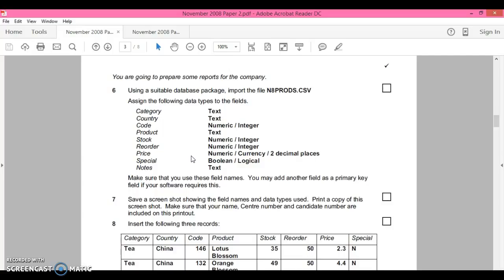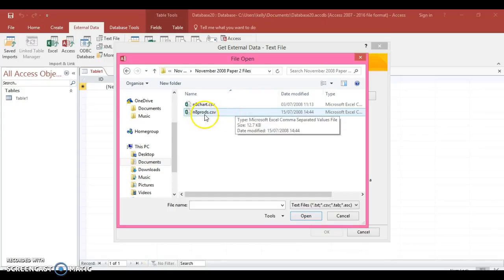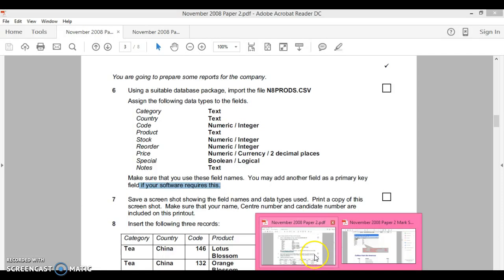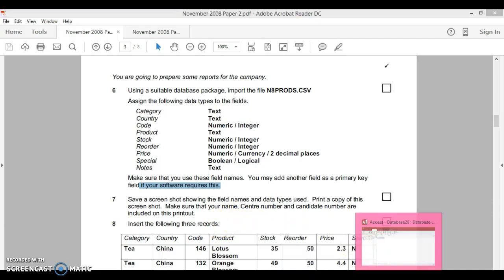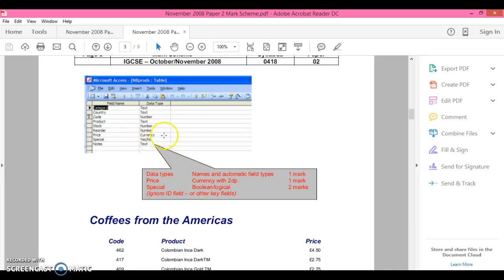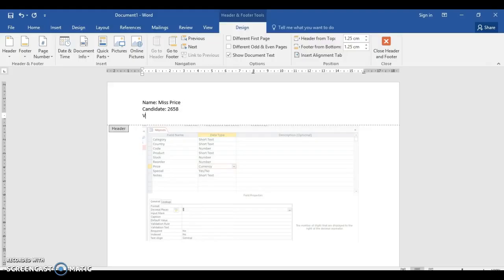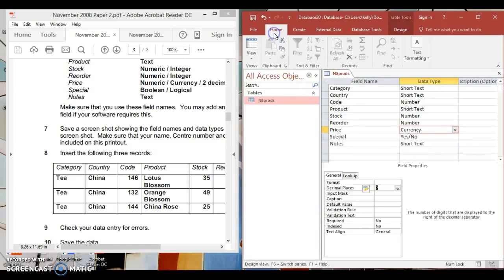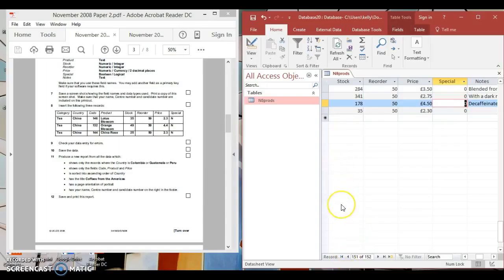CIE IGCSE ICT November 2008 (Part 2) P2